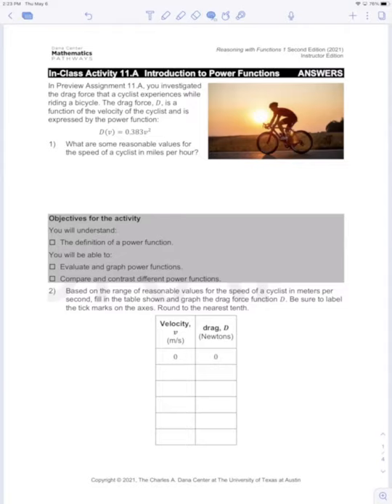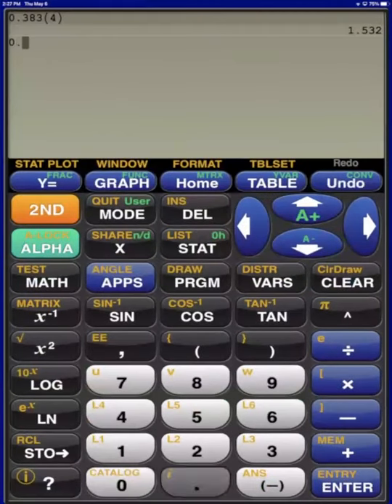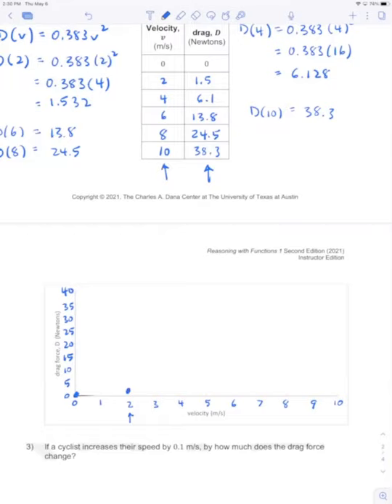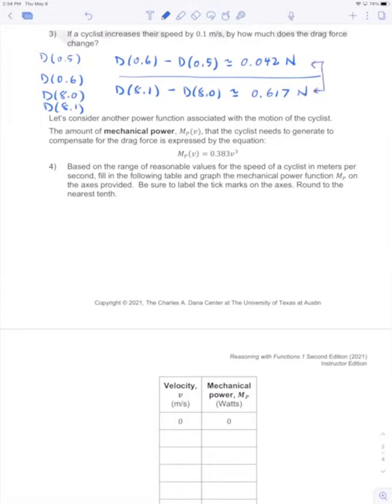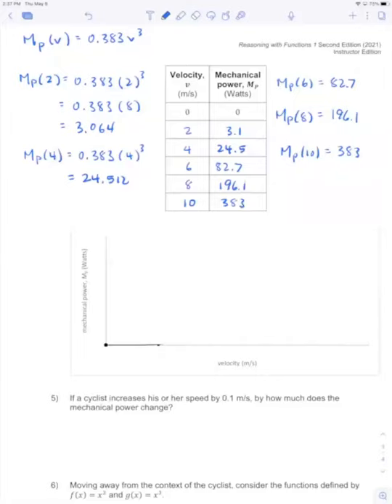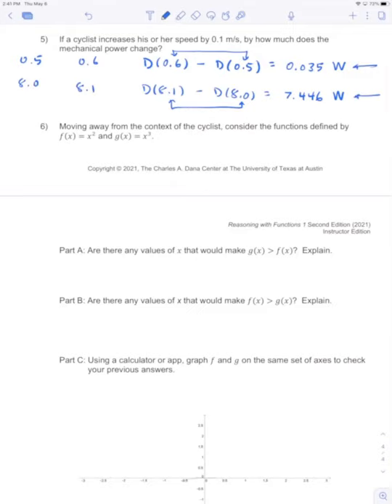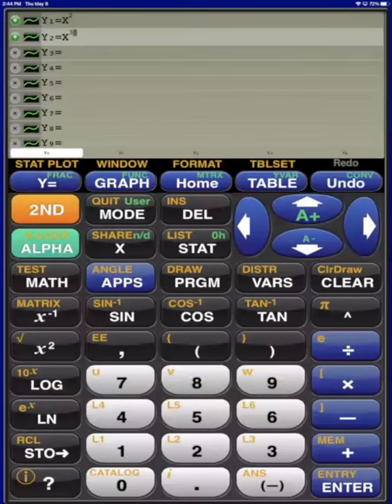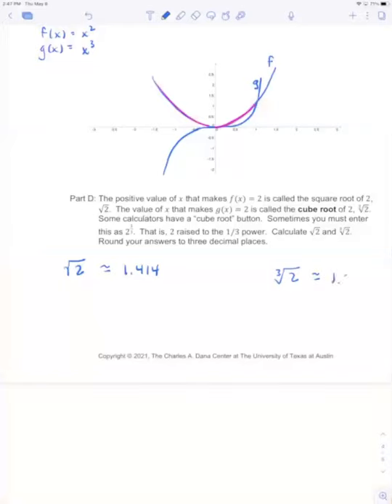GMT20210506 182329 Recording 730x972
MAT183 Lesson 11A Introduction to Power Functions